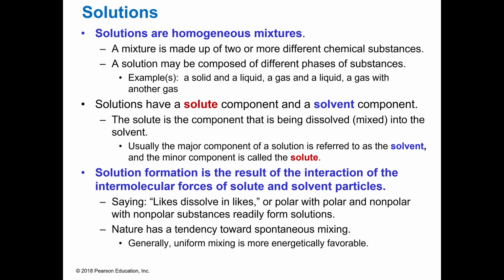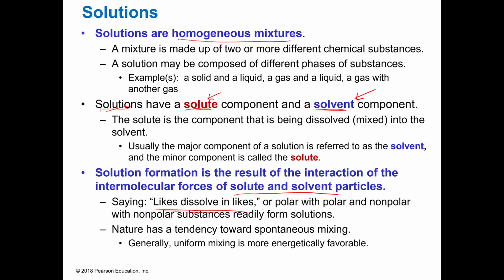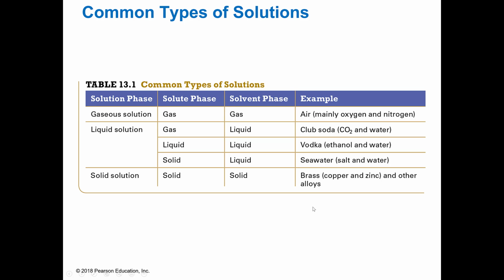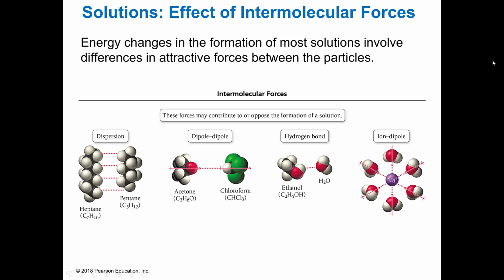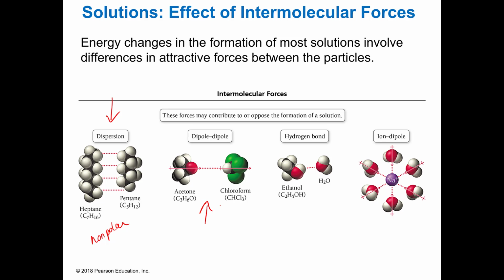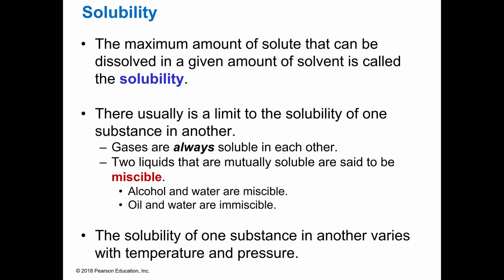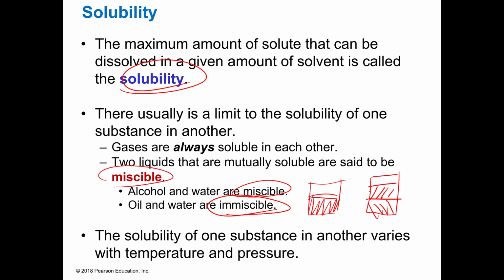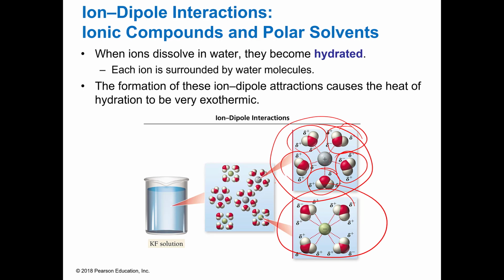CHM 111 Ch 13 Part 1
ULO#5.5 Identify the differences among the states that describe solution equilibrium and dissolution: unsaturated, saturated and supersaturated. (CLO#9)